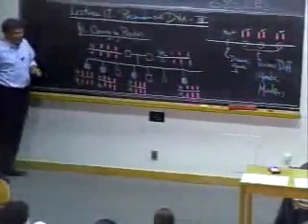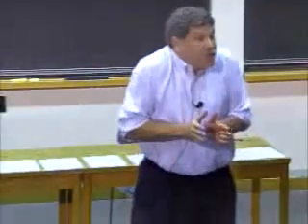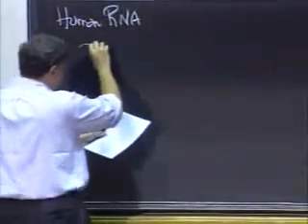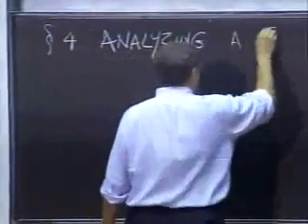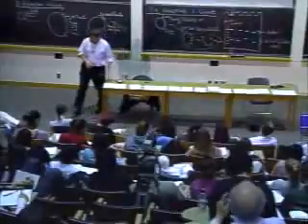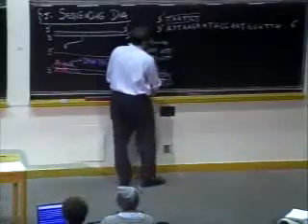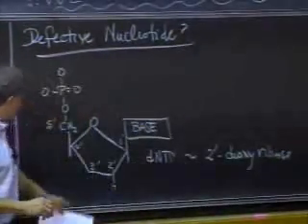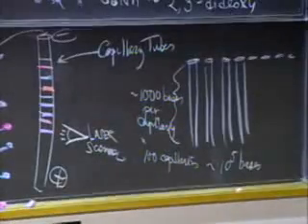Lec 17 MIT 7 012 Introduction to Biology, Fall 2004